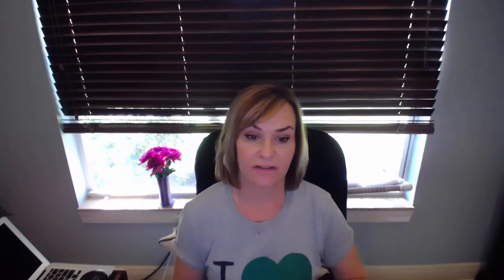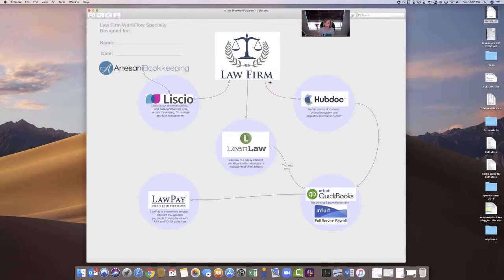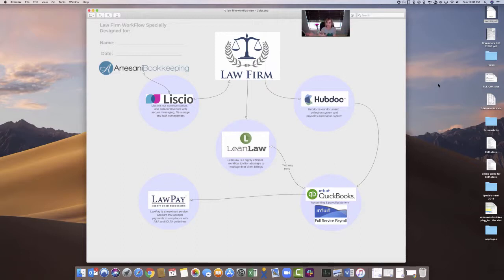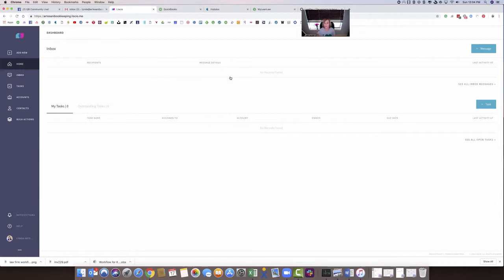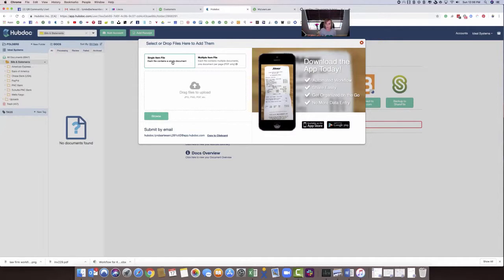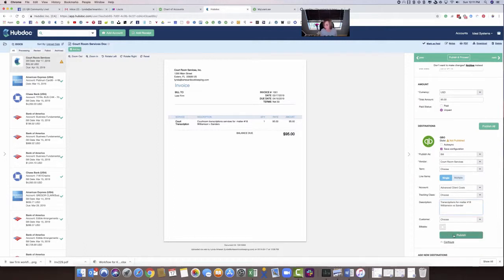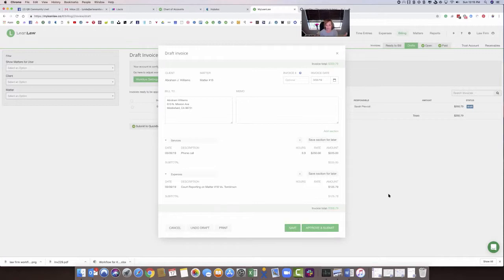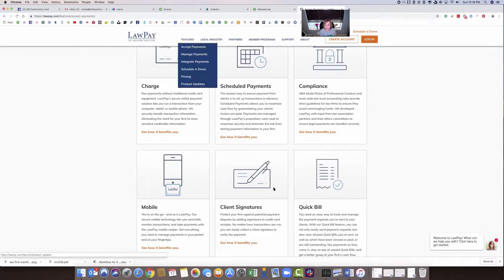Law firm workflow for QuickBooks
This is my preferred workflow for working with law firms and Quickbooks Online.